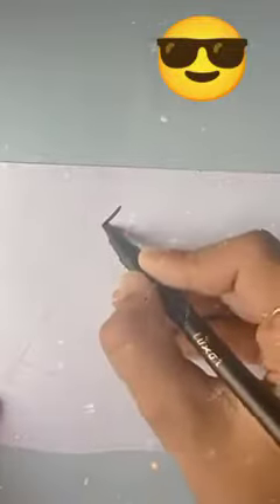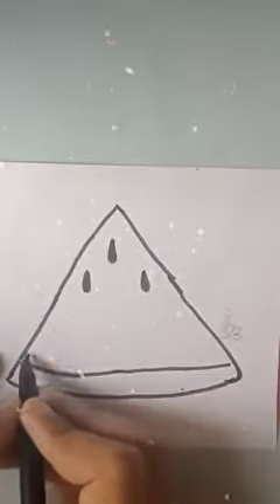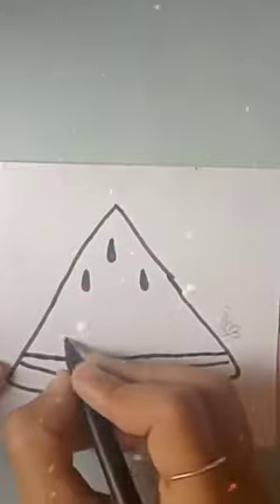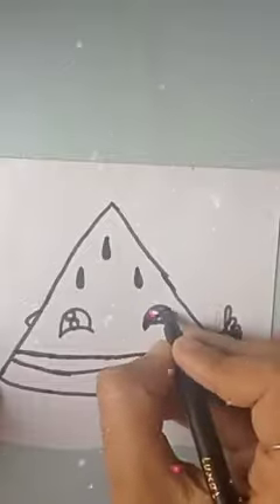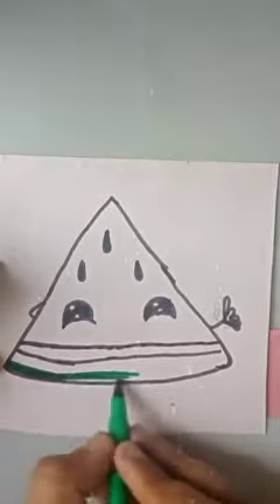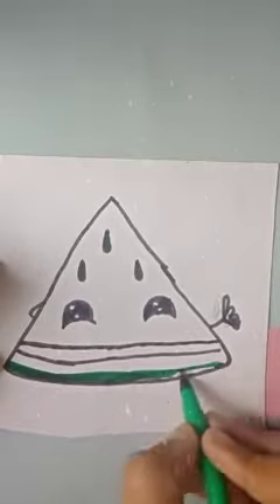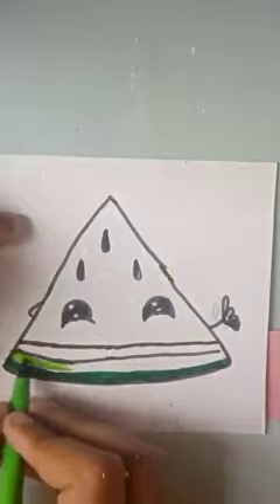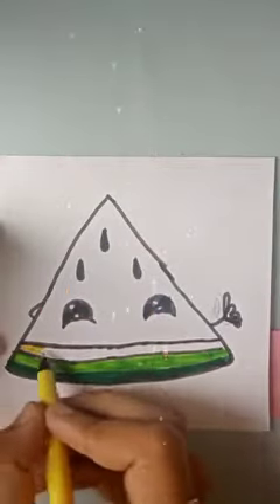cute watermelon 🍉🍉🍉🍉#Real V/S copy#easy drawing ideas #cute drawing 😍😍😍 #1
cute watermelon 🍉🍉🍉🍉#Real V/S copy#easy drawing ideas #cute drawing 😍😍😍cute watermelon 🍉🍉🍉🍉#Real V/S copy#easy drawing ideas #cute drawing 😍😍😍cute watermelon 🍉🍉🍉🍉#Real V/S copy#easy drawing ideas #cute drawing 😍😍😍